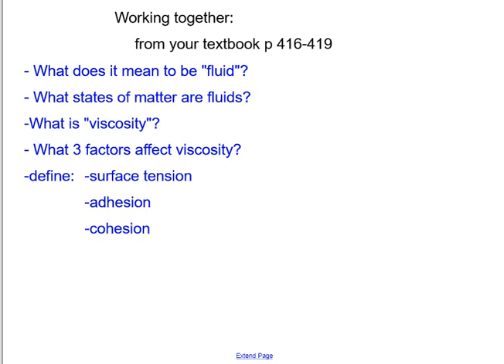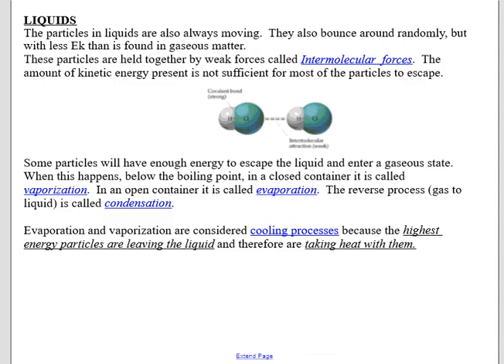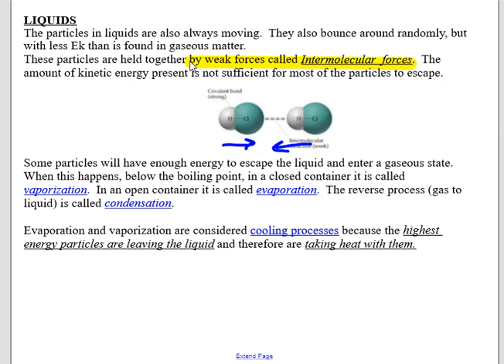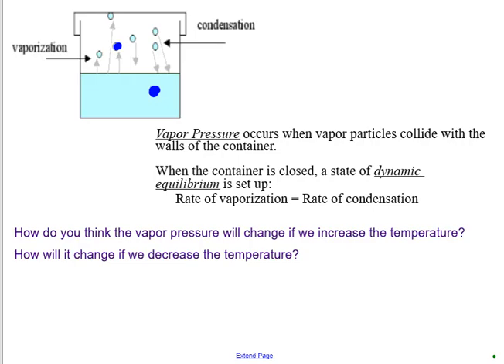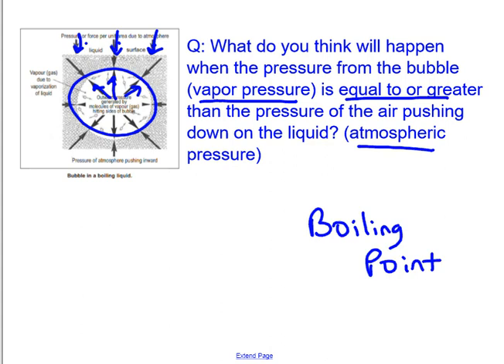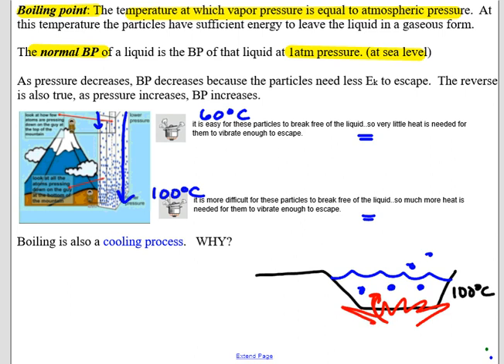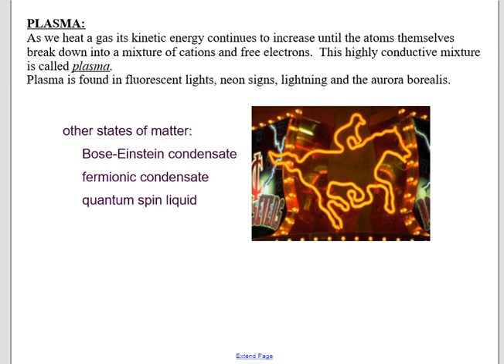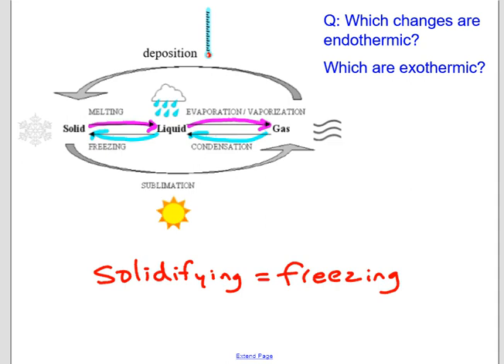KMT Liquids and Solids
Part 2 of KMT: Describing Liquids and Solids